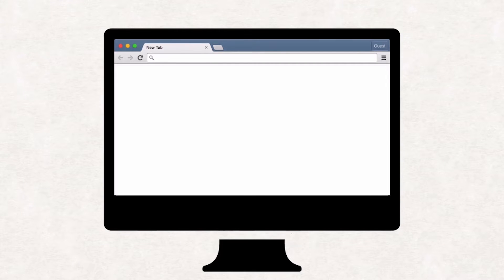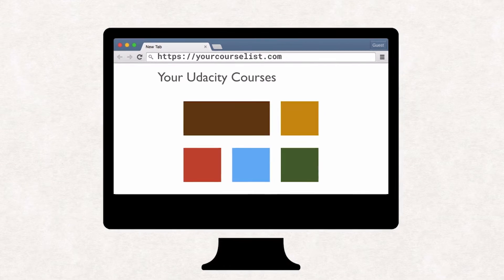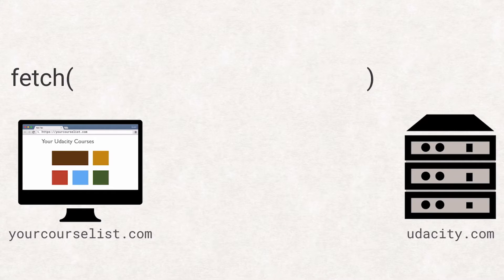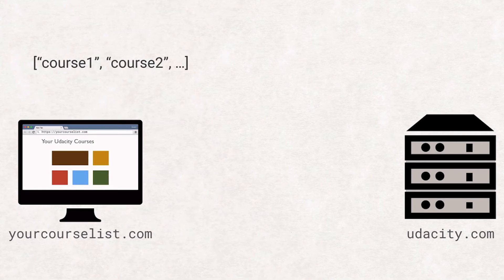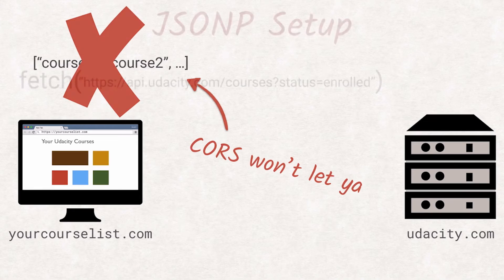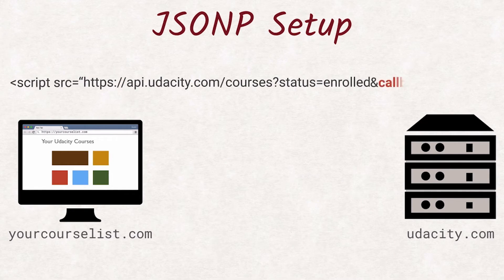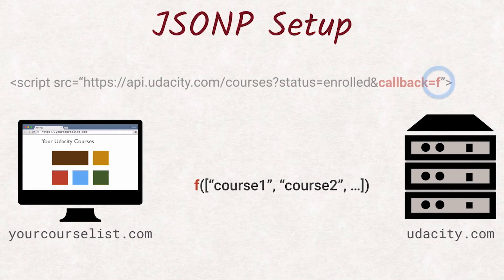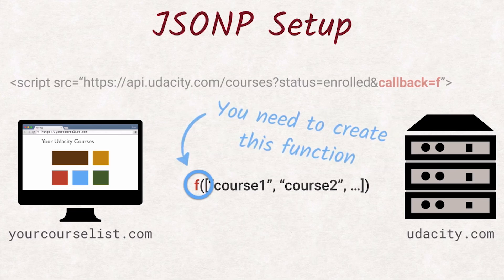Ud897 L5 A04 L Overriding Same Origin Policy